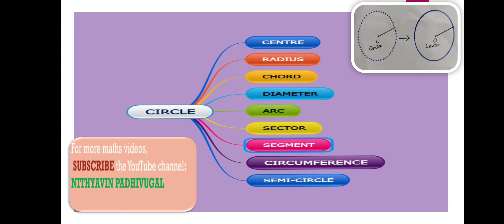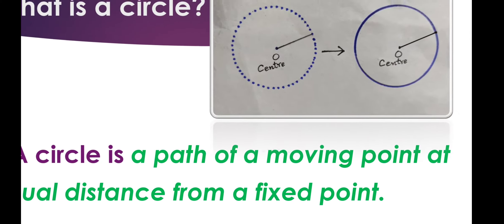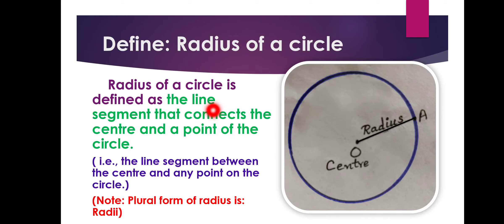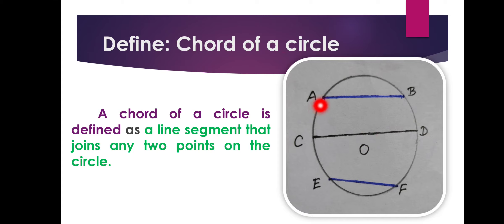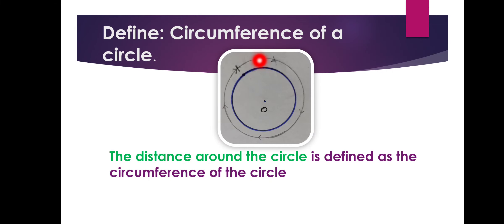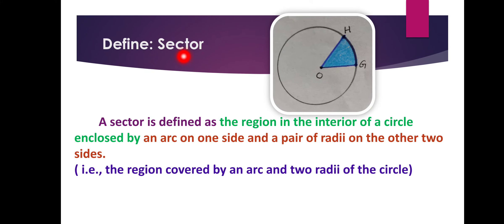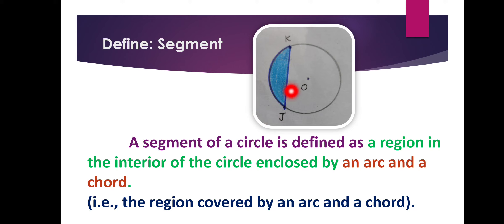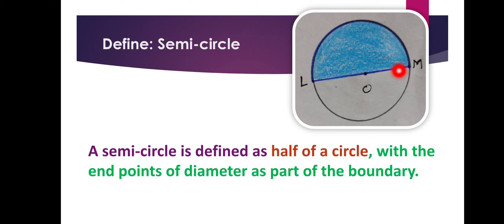CIRCLE AND MORE ABOUT A CIRCLE | A Complete Video Guide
This video gives definitions & explanations with example for the following:
Circle, Radius, Chord, Diameter, Arc, Sector, Segment, Circumference, Semi- circle.